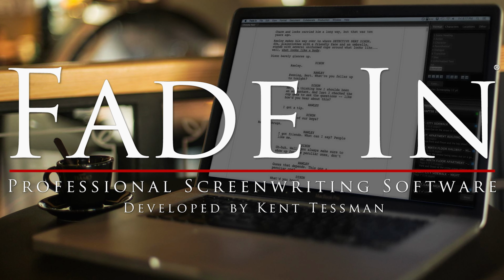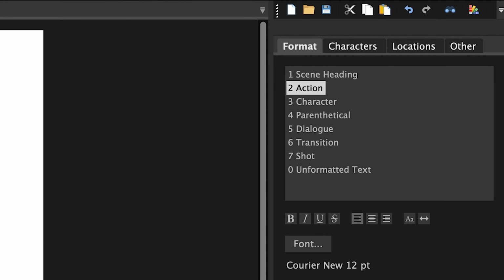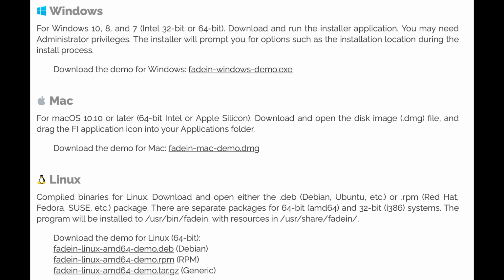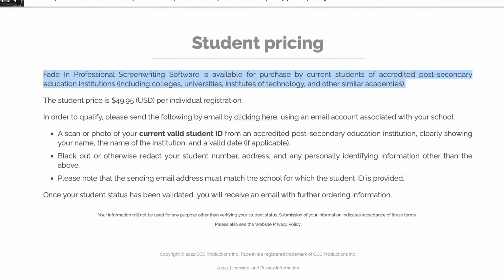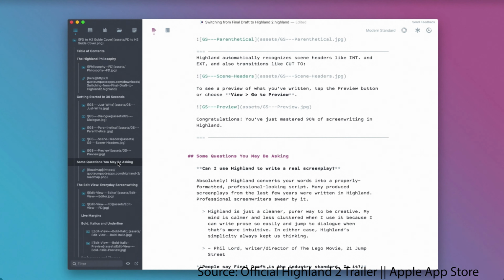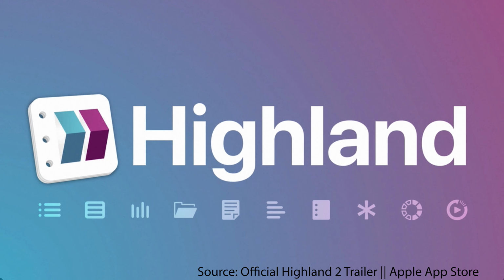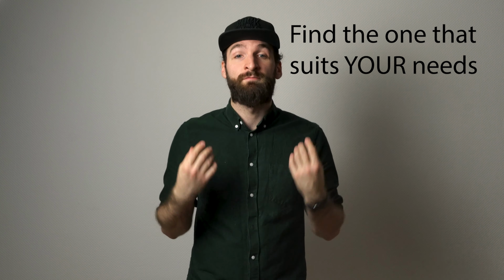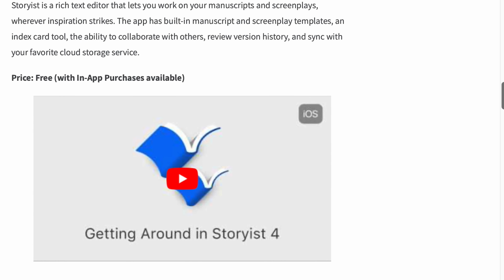Finding the PERFECT Screenwriting Software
Hi! My name is David I’m a young filmmaker and screenwriter, and today we’ll talk about how you can write your very own screenplay!

00:00 Intro
00:30 Part 1: How To Write
00:58 FadeIn
01:51 Final Draft
02:30 Highland 2
03:44 Part 2: Where To Start
06:19 Trivia Quiz
07:35 Summary / Final Remarks

As always:
Don't beat yourself up over trying to make everything perfect. Mistakes happen; Learn from them; Live with them; In most cases the only person noticing them will be you after all. :)

INTRO/OUTRO: My friend over at Andy Tells Things made this animation for me. He has some serious editing skills, which I‘m constantly impressed by.